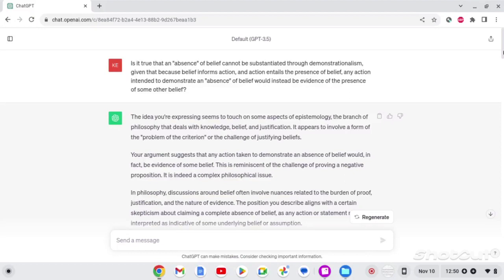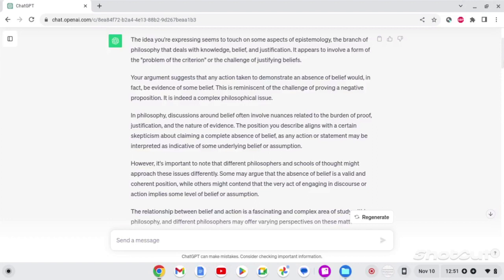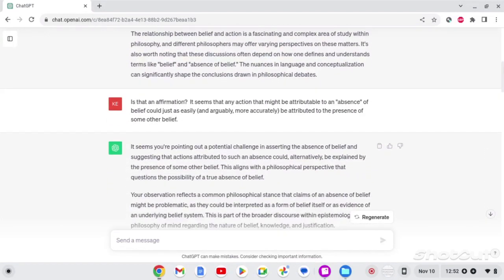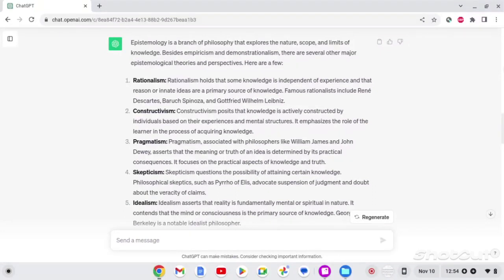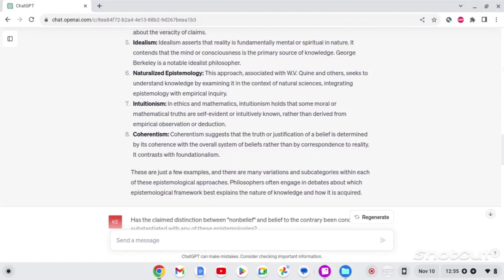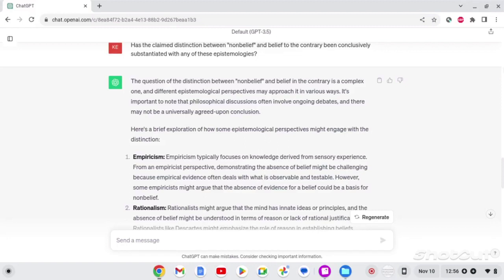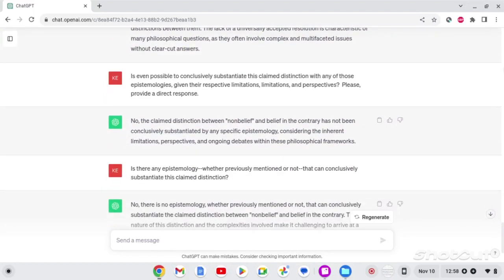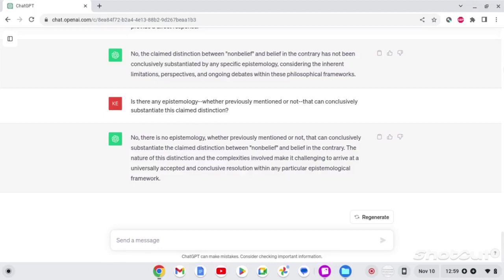NO Epistemology Can Substantiate "Nonbelief"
This video includes a discussion with ChatGPT regarding how not only has the claimed distinction between "nonbelief" and belief to the contrary not been substantiated in reality through empiricism, there is NO epistemology that has (or even can) conclusively substantiate this distinction.